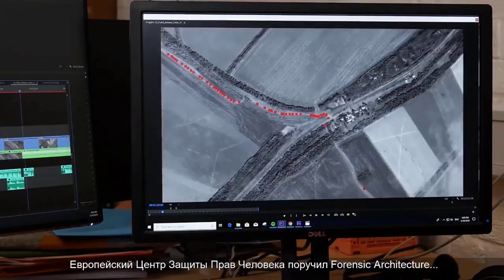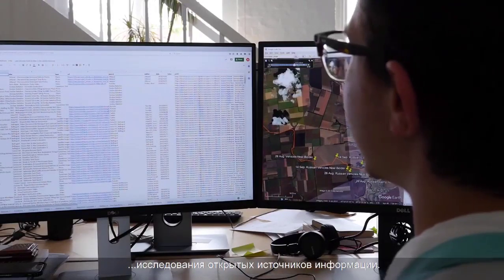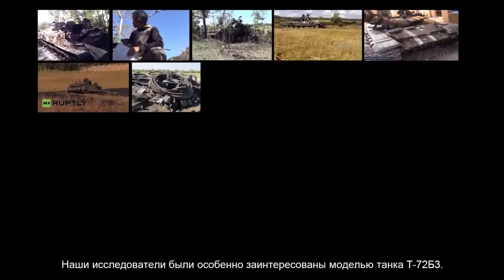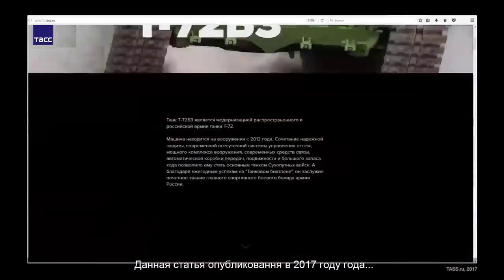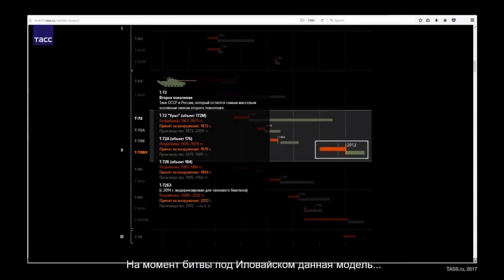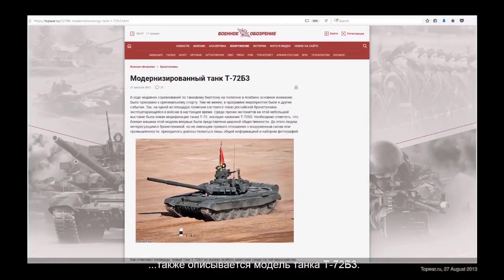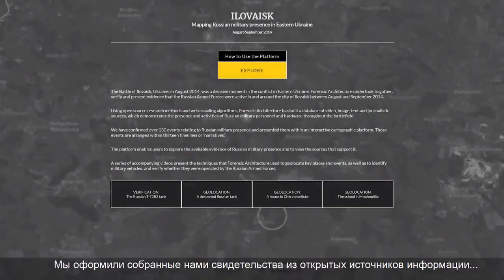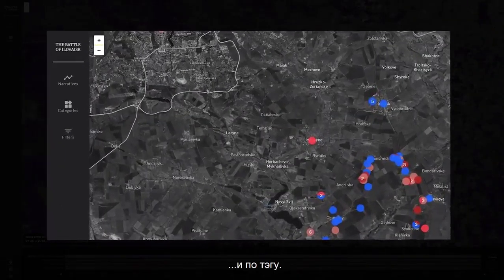Российская армия на Донбассе.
Очередные доказательства присутствия Российской Армии на Донбассе.